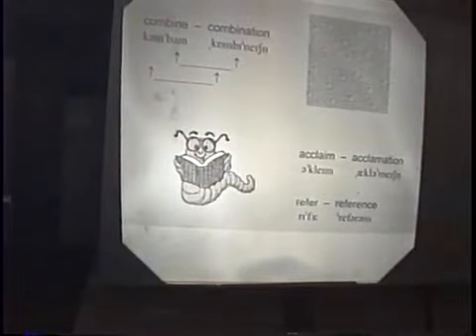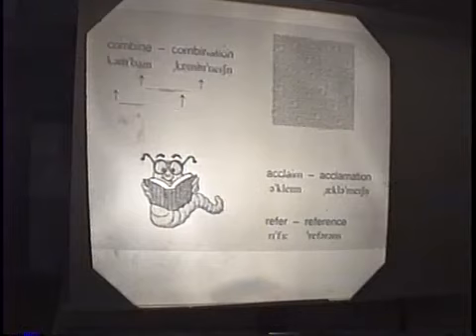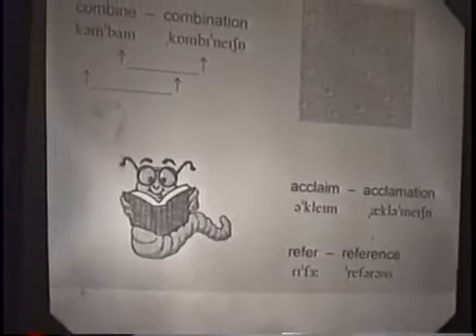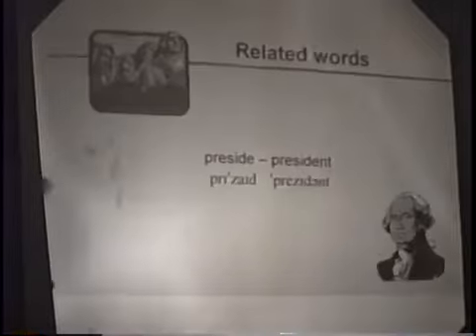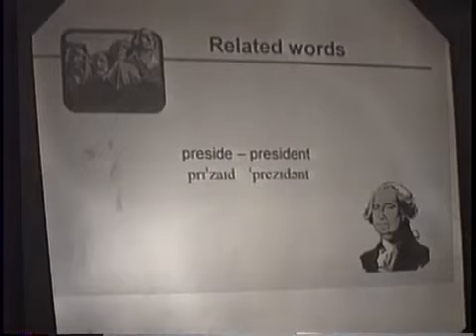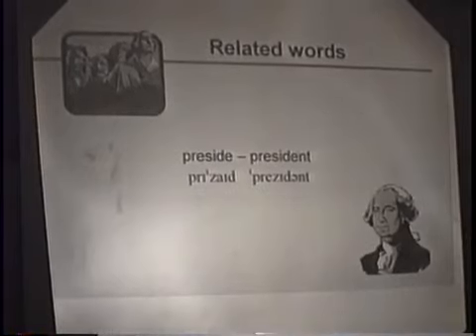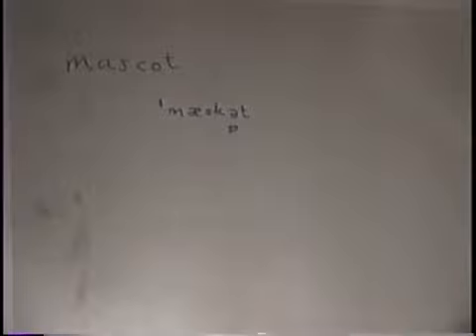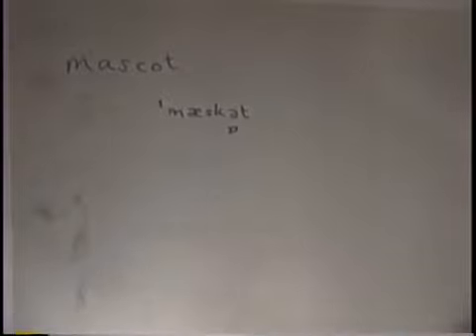Prof John Wells_'Strong Vowel System and Weak Vowel System: Vowel Weakening'_UCL Summer Course 1995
Professor John C. Wells explains the weakening of English vowels by contrasting the strong vowel system and the weak vowel system in a lecture at the University College London Summer Course in English Phonetics 1995. (with subtitles)